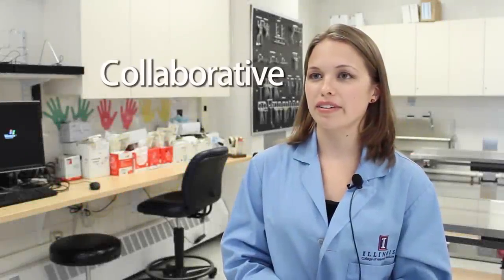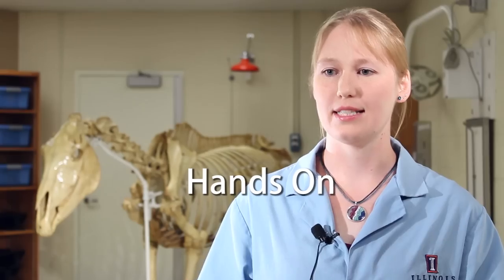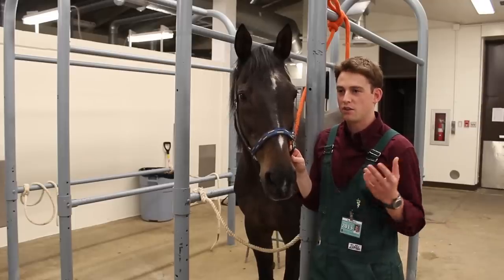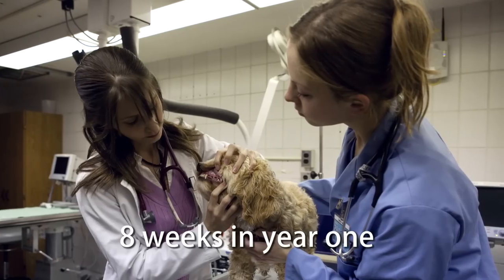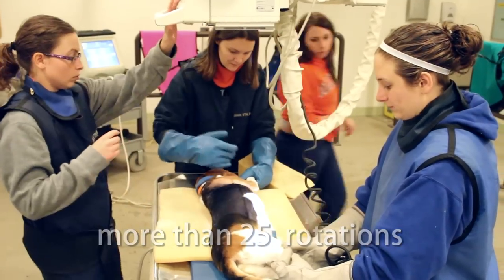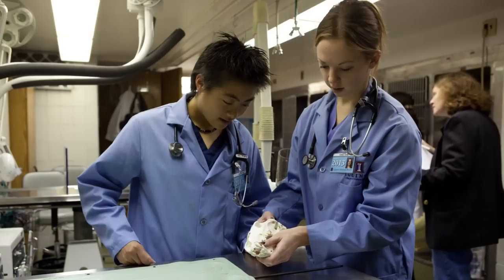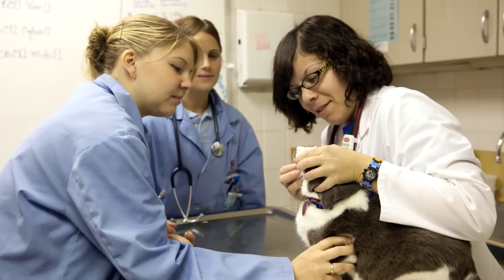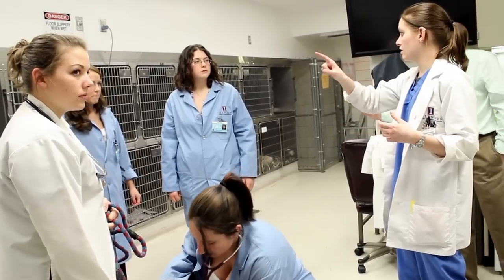Experience the UIUC Veterinary Medicine Curriculum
Experience the excitement of the hands-on veterinary curriculum at the University of Illinois College of Veterinary Medicine in Urbana, Illinois.  Meet four veterinary students and listen to their first-hand descriptions of our new integrated curriculum.